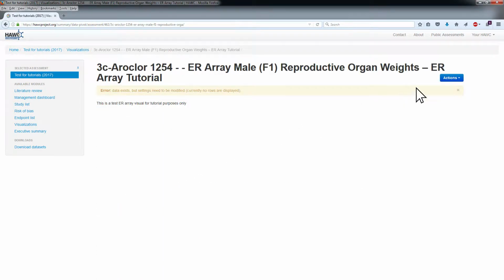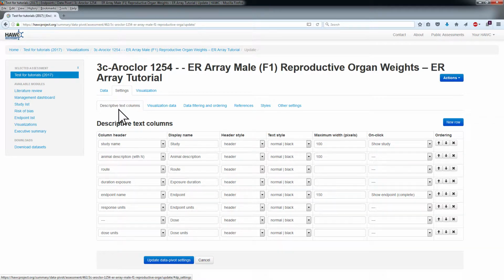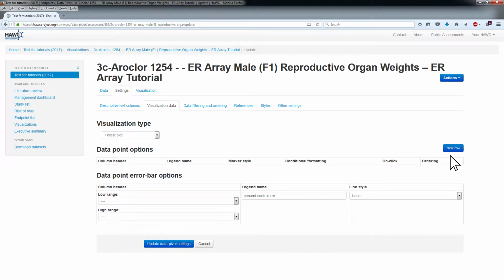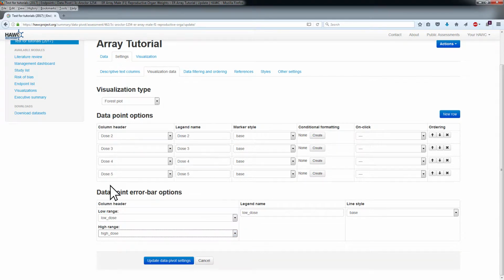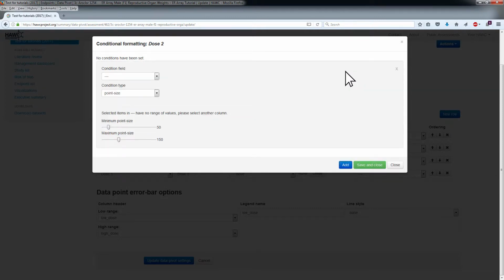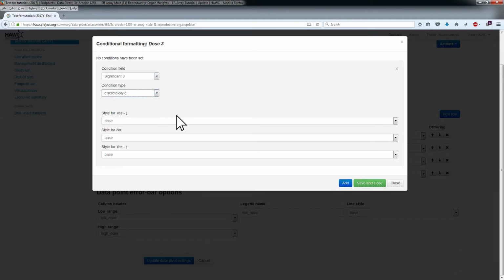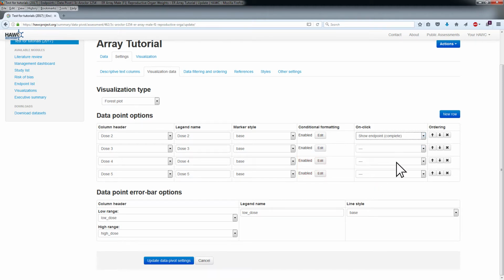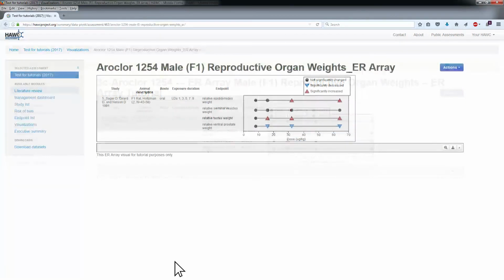11g - Data pivot - animal exposure-response array [2 of 2]